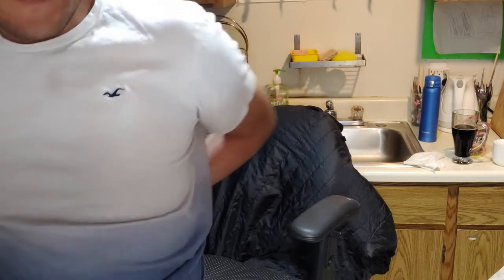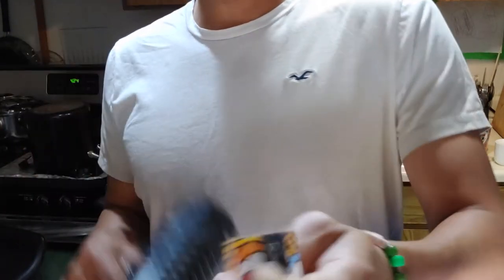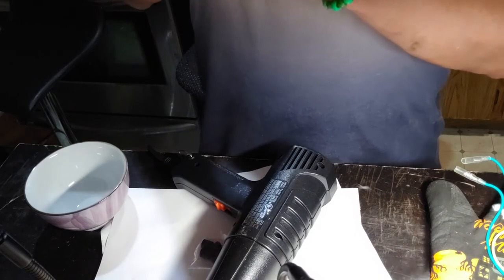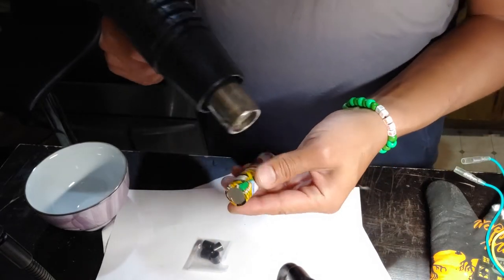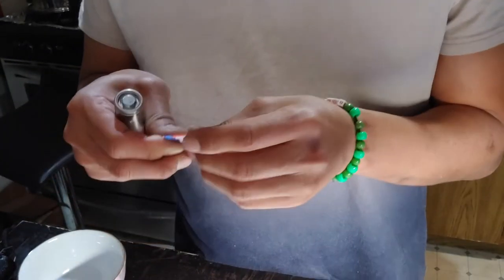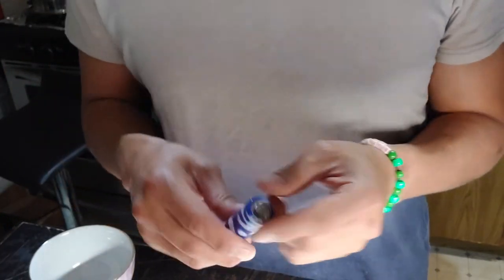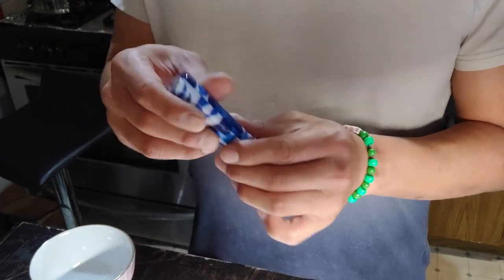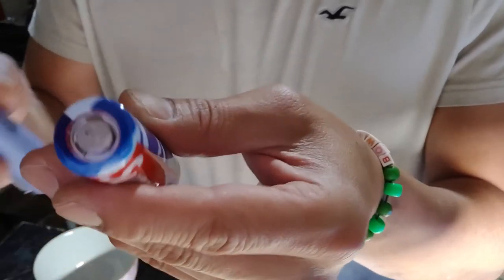how to shrink wrap a battery cell!